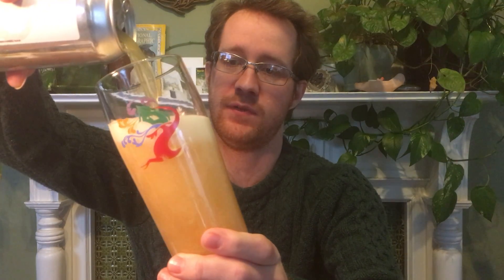Tree House Pride & Purpose Pale Ale